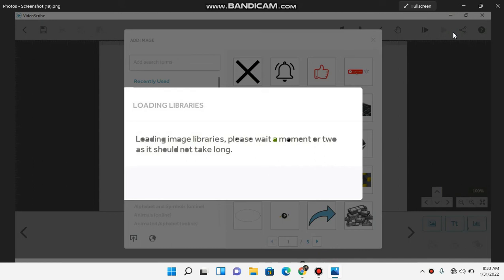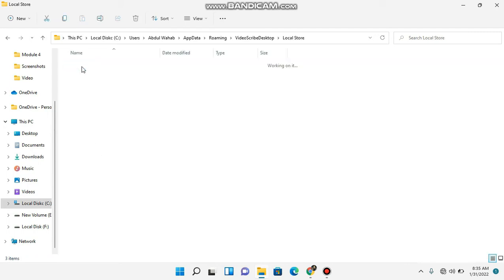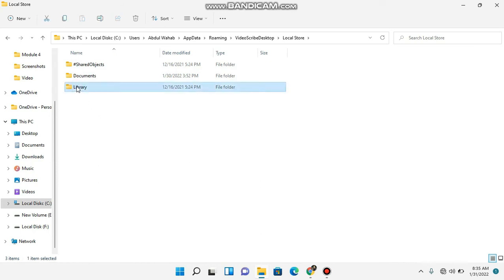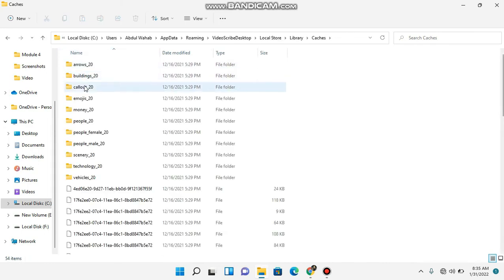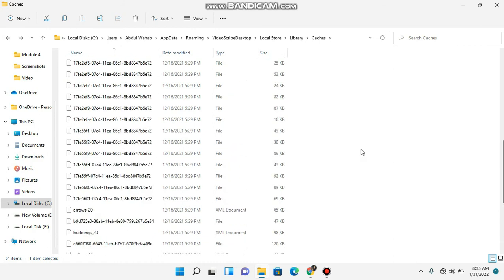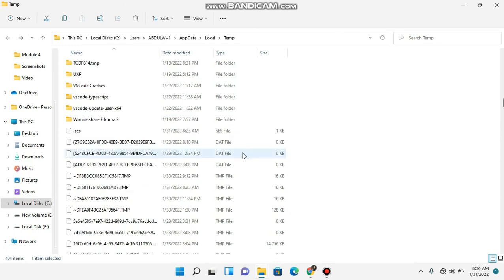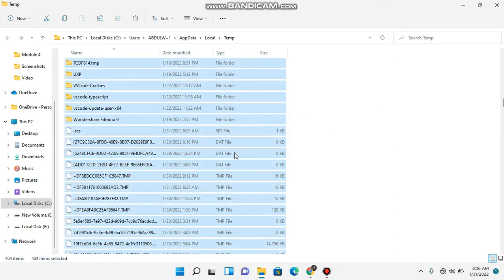VideoScribe Loading Image Library Solution | Solve Image Library Issue | WhiteBoard Loading Library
Hopefully all of you are fine. Hi, my Youtube family today I will show you How to solve VideoScribe Loading Image Library Solution. Friends, you will be amazed after watching this video that you will able to Solve Image Library Issue. In today's tutorial you guys will see in detail  about the WhiteBoard Loading Library with Solution.

The Main topic that we are going to cover in this video are:
1.VideoScribe Loading Image Library Solution
2. Solve Image Library Issue
3. WhiteBoard Loading Library with Solution
4. Solution To WhiteBoard Loading Library with
5. Videoscribe image loading problem Solved
6. Fix Image Library error
7. Videoscribe Doodles Loading error
8. Fixing VideoScribe SVGs Loading Error
9. SVGs Solution
10. Fixing Problem to Login
11. WhiteBoard Doodles, Svgs Fixing Library Issue